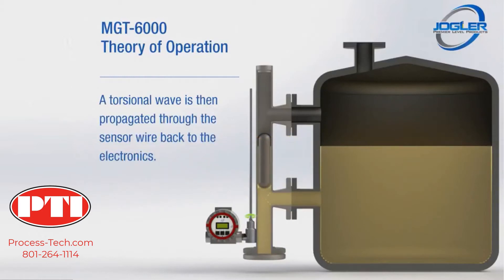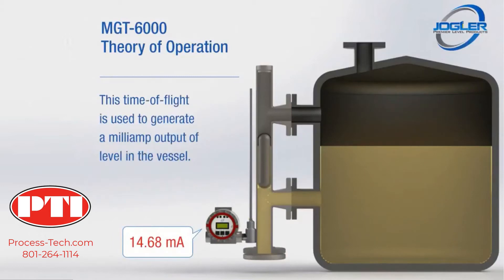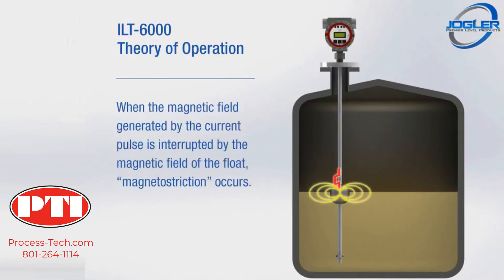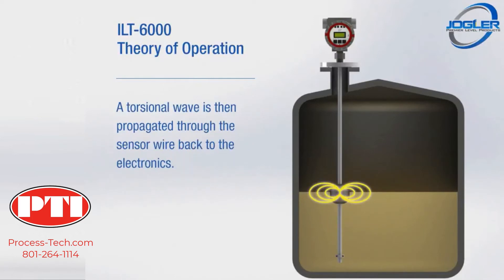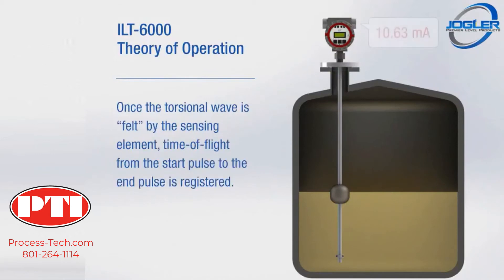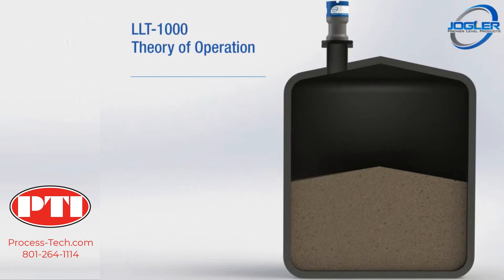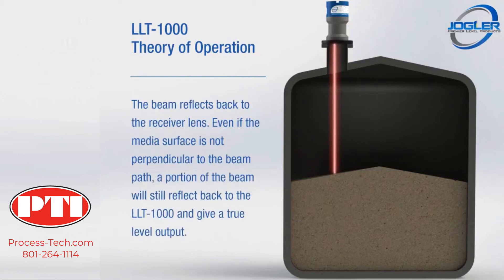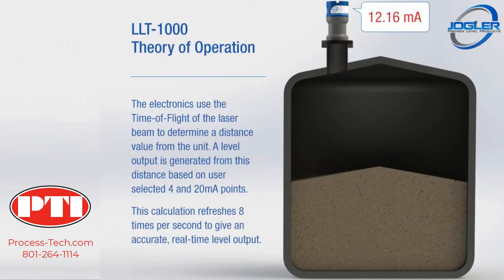The Jogler MGT-6000, ILT-6000, and LLT-1000 Electronic Level Transmitters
This video will describe the operation of the Jogler MGT-6000, ILT-6000 and LLT-1000. The ILT-6000 are both Magnetostrictive Level Transmitters, while the LLT-1000 is a  LIDAR Level Transmitter.

The MGT-6000 Magnetostrictive Level Transmitter is a loop powered non-contact level measurement device that is mounted externally to a magnetic level gauge. Utilizing the magnetostrictive principle and time-of-flight calculations allow the MGT-6000 to provide a fast and accurate measurement of float position and, ultimately, liquid level in the gauge. Vibration-isolating elastomeric bushings ensure continuous operation in high vibration services.

The ILT-6000 Direct Insertion Magnetostrictive Level Transmitter is a loop powered non-contact level measurement device that can be installed directly into a process vessel. Utilizing the magnetostrictive principle and time-of-flight calculations allow the ILT-6000 to provide a fast and accurate measurement of float position and, ultimately, liquid level in the gauge. The ILT-6000 is installed in an isolation well assembly allowing the transmitter to be removed, serviced, or replaced with no process interruption.

The LLT-1000 LIDAR Level Transmitter is a non-contact, laser based instrument that measures the level of dry solids and opaque liquids in silos, tanks, hoppers, and other vessels. 4-20mA and relay outputs give the LLT-1000 the flexibility to be used in various control schemes.

For more information about Jogler products Utah, Western Wyoming, Idaho, Northern Nevada, Arizona and New Mexico contact Process Technology.